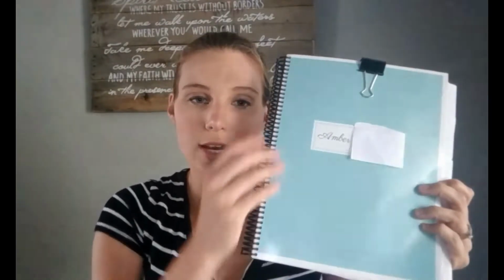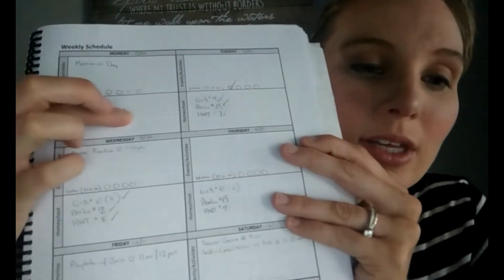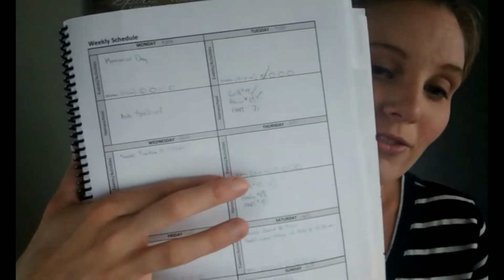My Planner for Homeschool and Life (Replay of Live Video)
Watch the replay of my LIVE Video from June 29th, highlighting the planner I created for my homeschool and life. I did a lot of research on different paper planners and just couldn’t find what I wanted. So, I created my own! This video gives you an in depth look at the planner I created. I’ll be uploading it to my store on 7/23/18 so be sure to check it out!

🛒 PRODUCTS/RESOURCES USED 🛒
My Planner  - will be available in my store on 8/10/18

🎥 FORGING FOUNDATIONS HOMESCHOOL CHANNEL 🎥
I have so much I want to share about my homeschooling life and you can find it here on this channel! I'll have videos about curriculum walkthroughs (like this one), "school" days in the life, planning tips, and so much more! New content is published on Thursdays! Learn more about me by visiting my blog and checking out the About Me section.

🙏 SPECIAL THANKS 🙏
To God for being my encourager and my rock!
To my husband for being my editor and supporter through this business venture!